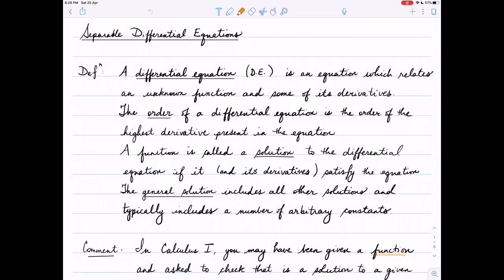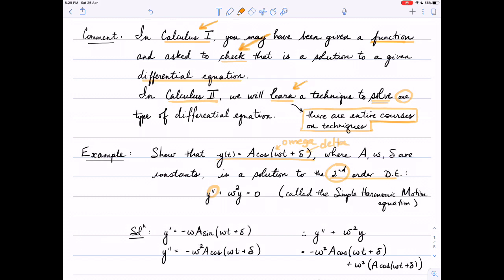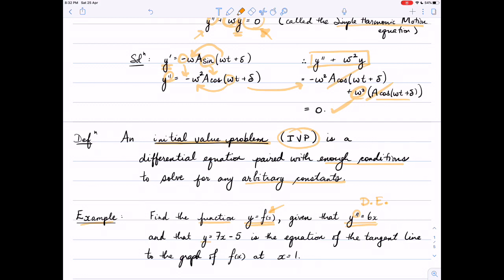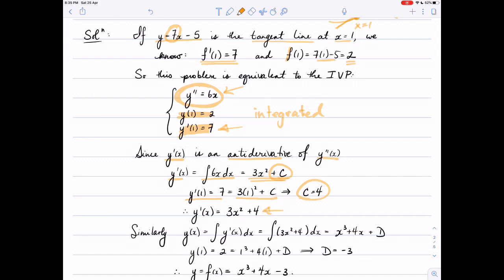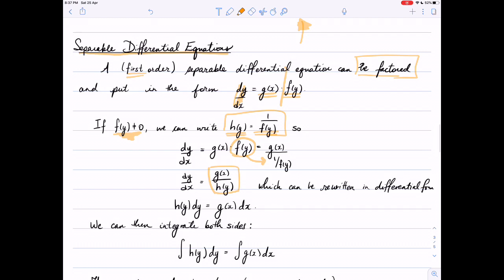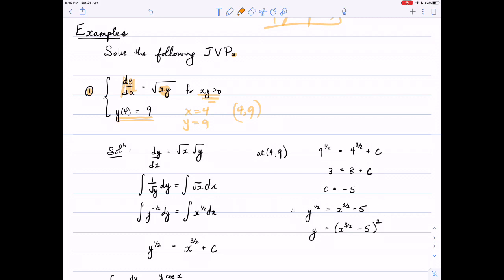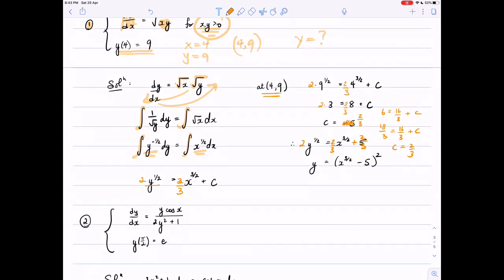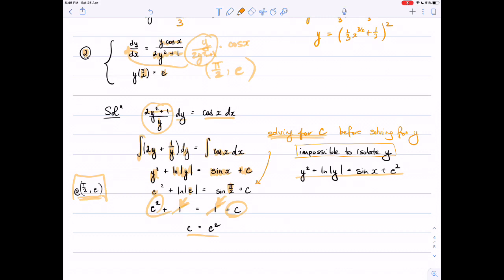Video 23, Theory and Example, Separable Differential Equations, 1 of 1